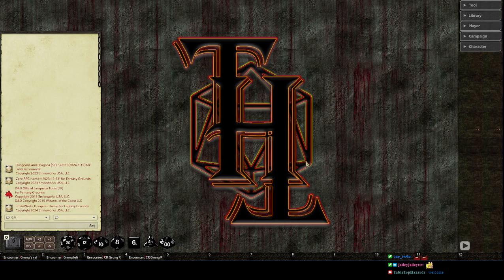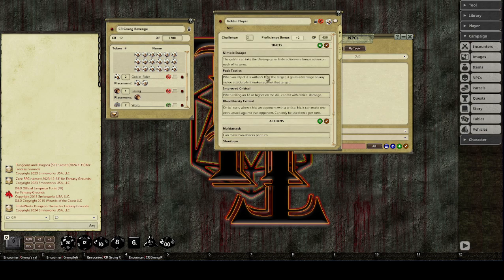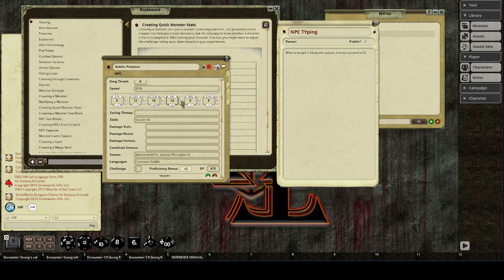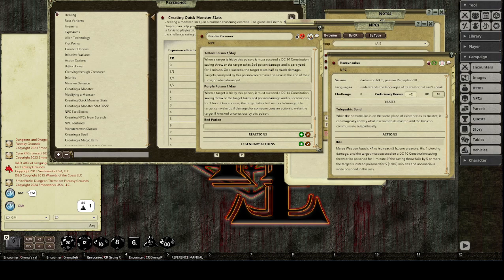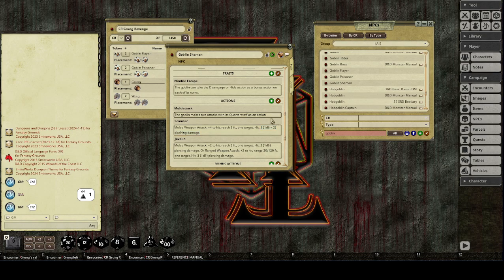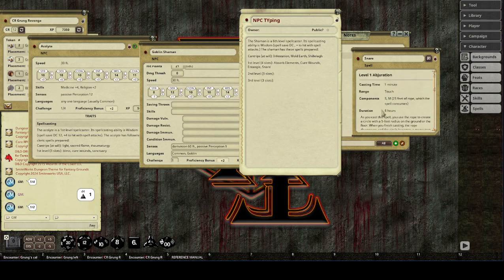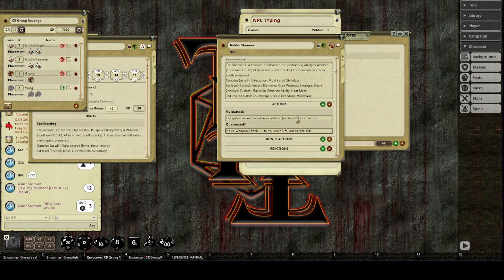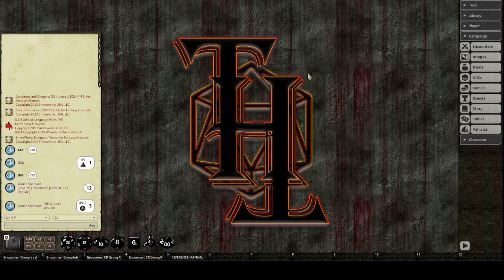{18+} Zansu Creates ‡ The Revenge of Grung Returns ‡